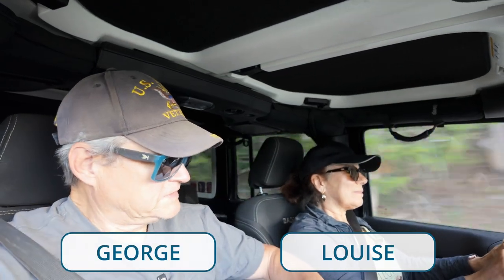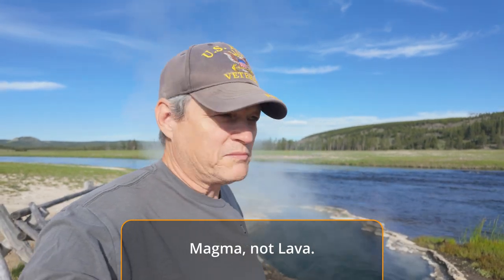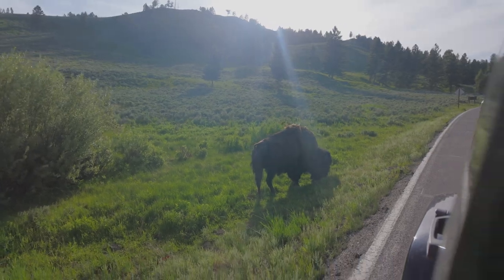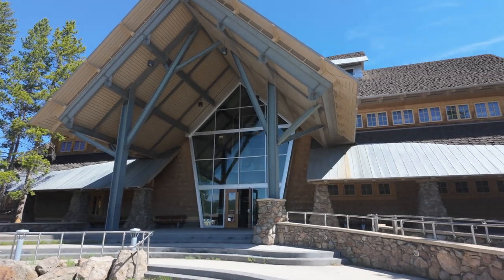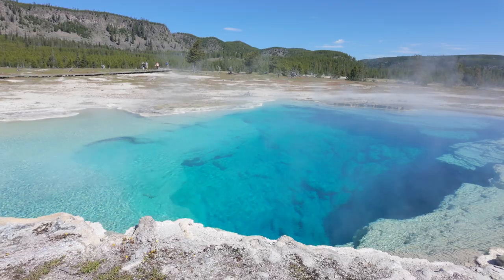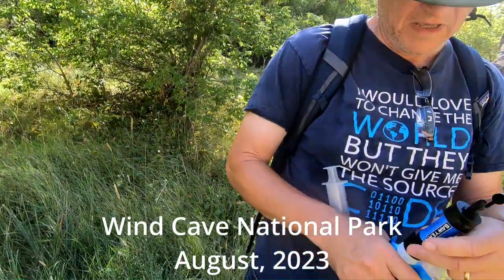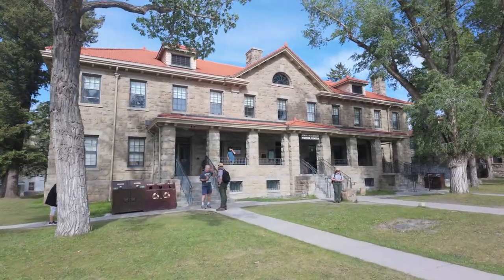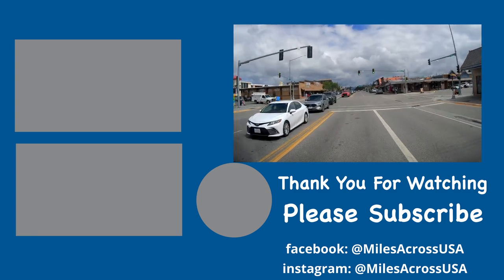Yellowstone National Park - Some Tips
Join us as we embark on an unforgettable adventure through Yellowstone National Park, the world’s first national park! From its stunning geothermal wonders to its diverse wildlife and breathtaking landscapes, Yellowstone has something for everyone.

In this video, we’ll cover:
🏞️ Must-See Attractions: Discover the iconic Old Faithful, the mesmerizing Grand Prismatic Spring,  the awe-inspiring Yellowstone Waterfalls and abundant wildlife.
🐻 Wildlife Encounters: Tips on safely viewing and photographing the park's diverse wildlife, including bison, elk, and bears.
🚦 Navigating Congested Parks: Recommendations on spending time in a crowded park.
⛑️ Safety and Etiquette: Safety tips and how to respect our National Parks.
🍴 Essential Tips: How to prepare for your visit, including packing advice.

Whether you’re a seasoned traveler or new to national parks, this guide will help you make the most of your Yellowstone adventure.

Timestamps:
00:00 Introduction
00:46 West Entrance
02:51 Start of The Lower Loop
03:48 Tip#1 - Visitor Center
04:49 Bison Encounter
05:30 Fountain Paint Pot Trail
06:51 Tip#2 - Fill Your Fuel Tank
07:28 Grand Prismatic Spring
08:21 Tip#3 - Dress for the Occasion
09:52 Old Faithful
11:06 Tip#4 - Pack Some Food
13:11 Biscuit Basin
14:13 Old Faithful Inn
15:36 Yellowstone Lake
16:02 Yellowstone Falls
16:23 The Upper Loop
17:46 Tip#5 - GuideAlong App
18:55 Mammoth Hot Springs
19:25 Tip#6 - No Cell Service
20:29 Tip#7 - Bring Plenty of Water
20:56 Mammoth Village and Fort Yellowstone
21:34 Tip#8 - Follow the Rules
23:52 Tip#9 - Enjoy our National Parks
24:29 Closing

Threads: @MilesAcrossUSA

Limit of Liability/Disclaimer of Warranty: While all persons associated directly or indirectly with this site and video use their best efforts in preparing the content, there is no express or implied representations or warranty with respect to the accuracy or completeness of the content of the videos, including any content, links or resources shared, including those by third parties.